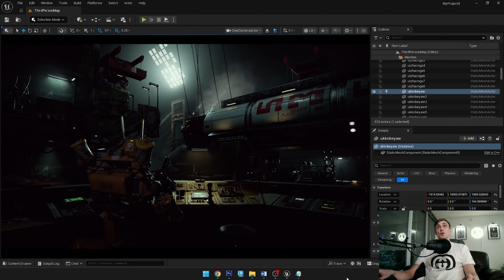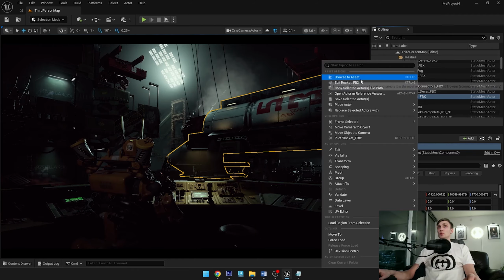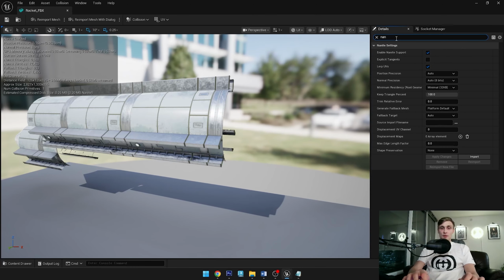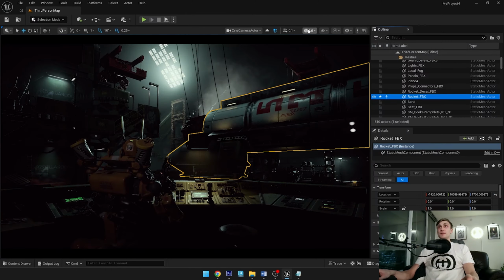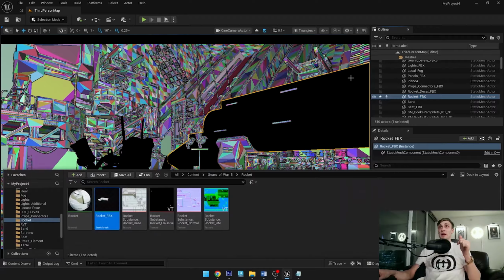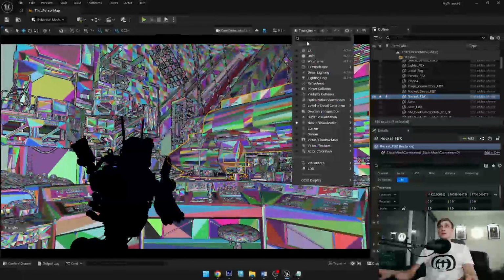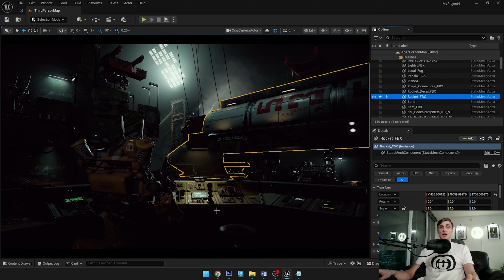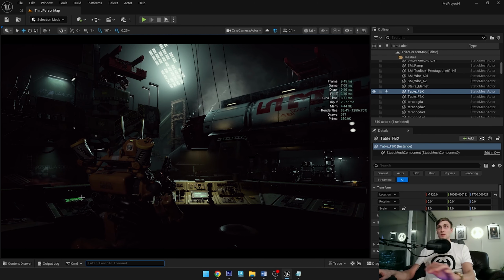Alex Filvet: (Fan Art) Gears of War 5 environment. Optimization. Nanites, Virtual Shadow Maps, (TSR)